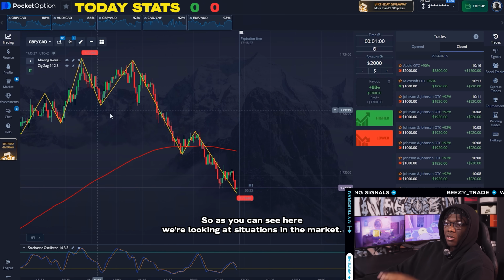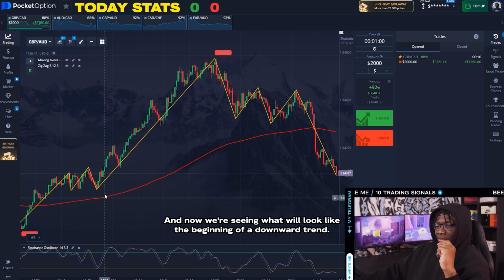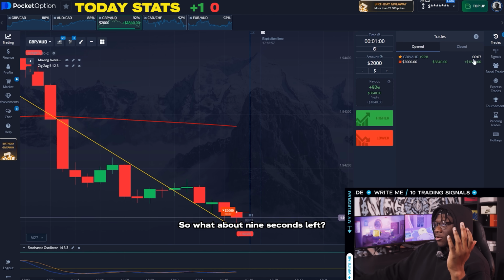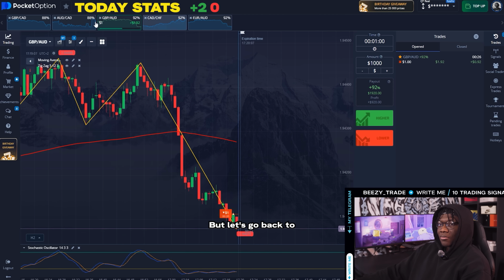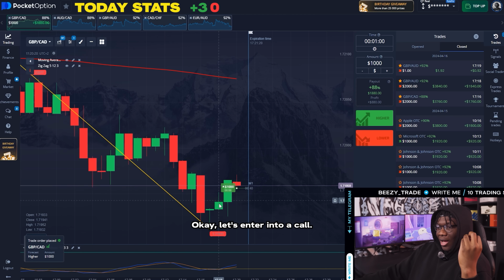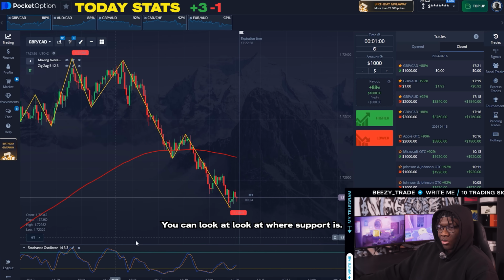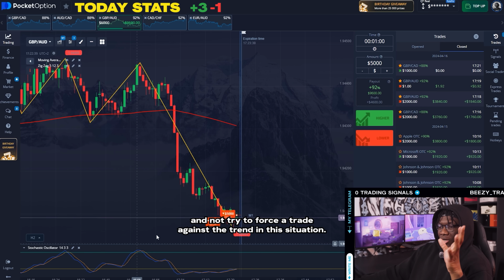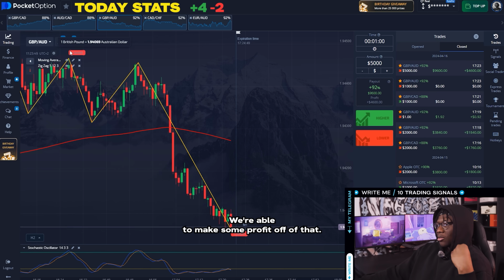Pocket Option Secrets: A Profitable Multi-Pair Strategy Revealed | Live Trading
Hey, how are you guys doing? Beezy is back with another Pocket Option live trading session, and today I'm sharing a smart move that can be applied to multiple currency pairs and help you make money with Pocket Option! We're delving into the British pound and demonstrating how studying one pair can provide insights for profitable trades in other pairs. Observe as I analyze the different trades and track the market trends on pairs such as GBP/CAD and GBP/AUD, capitalizing on every chance that presents itself. We experienced a couple of setbacks, but in the end, we emerged victorious. Let's begin.